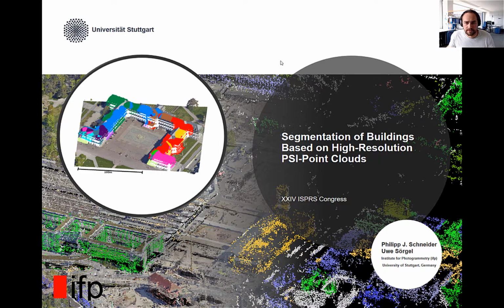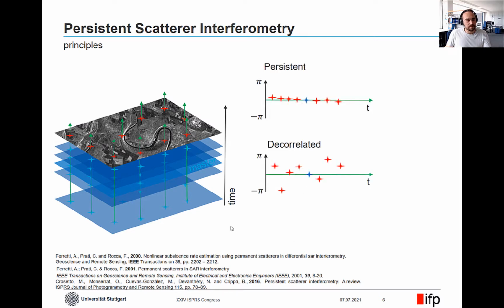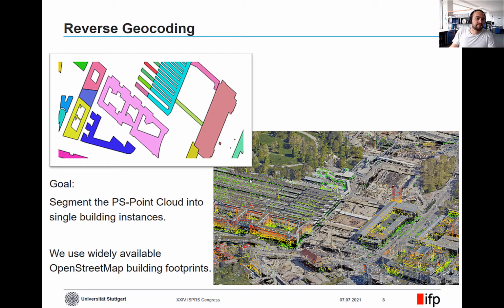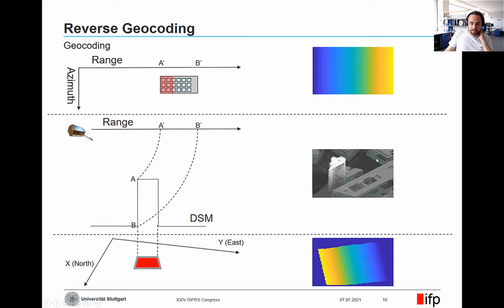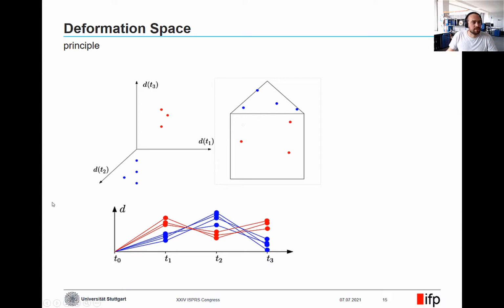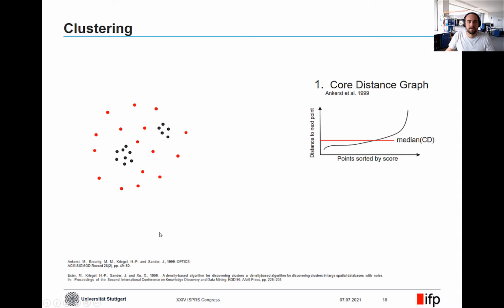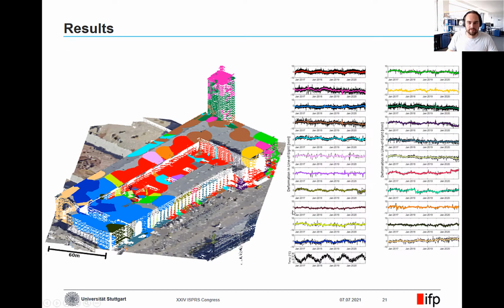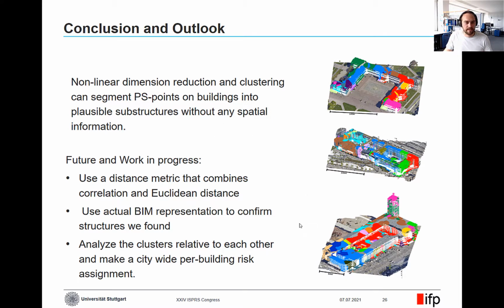Segmentation of Buildings based on High Resolution Persistent Scatterer Point Clouds @ ISPRS 2021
Integrating differential synthetic aperture radar measurements into building information modeling systems requires a mapping of these measurement points onto structural parts of the building. We use a reverse geocoding approach to project building footprints into slant-range geometry, which helps to accurately assign PS points to single building identities.  By treating the deformation time series as points in a high dimensional feature space, we can use dimensional reduction and clustering techniques to extract clusters of points that show a similar movement behavior.  We visualize hese clusters by mapping them onto ground truth, using laser scanning point clouds. Our approach segments buildings into plausible parts.